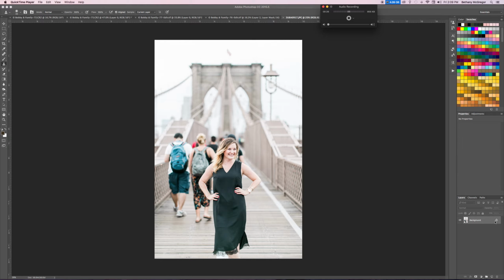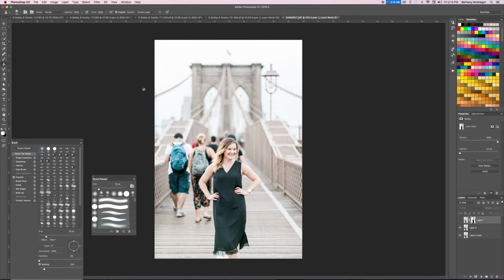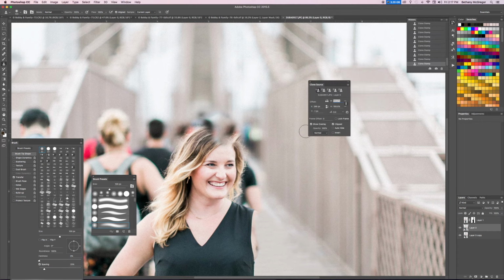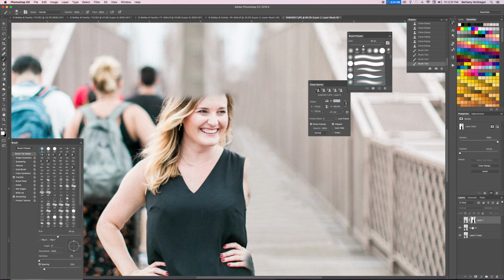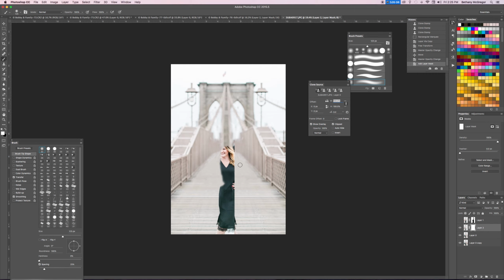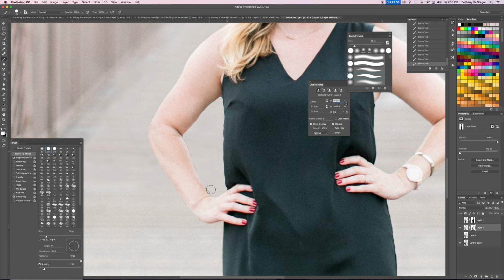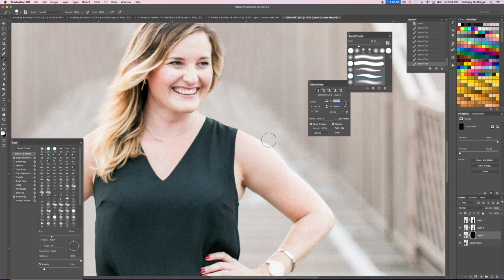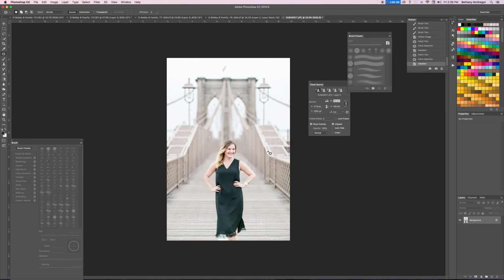Watch Me Edit Background Clean Up - Bethany McGregor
Background Clean up in photoshop